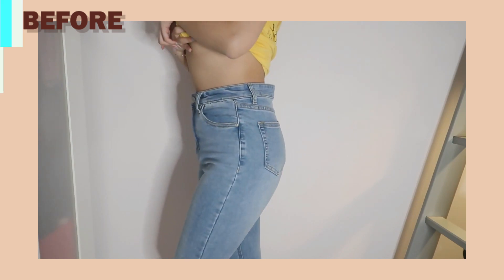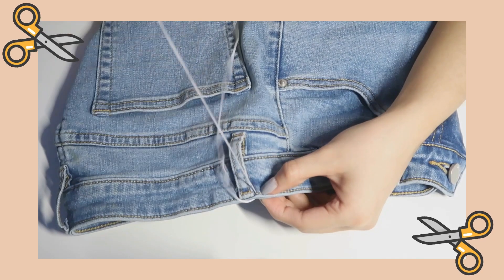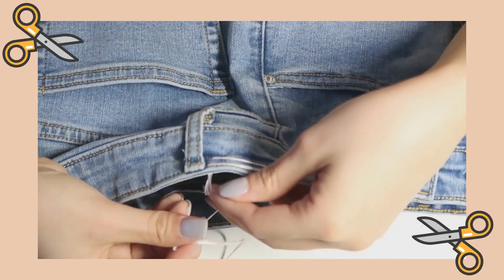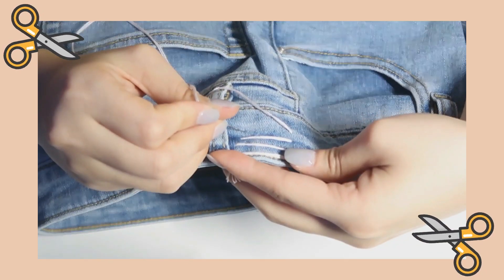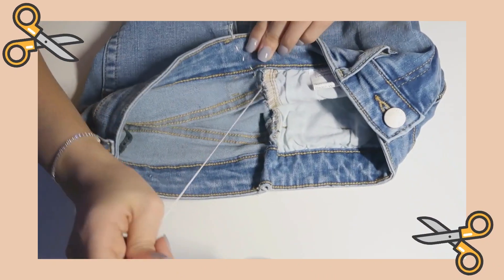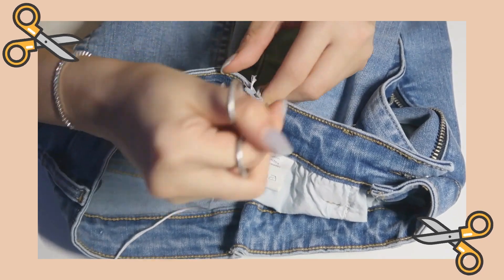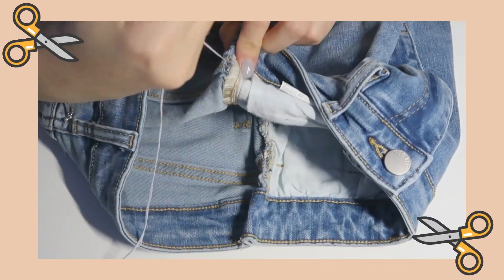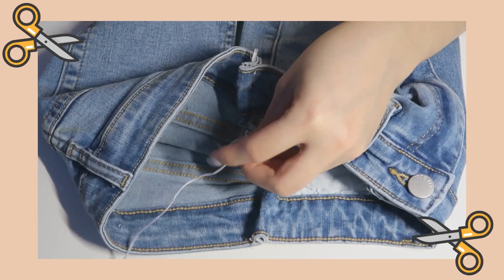🧵 how to take in the waist of your jeans | sew w. me in 5 mins 🧵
hey lovelies , i’m back with a diy video !  this super beginner friendly tutorial is for those who need a quick fix to make their jeans (or any pants) fit. all you need is some thread , needle , and 5 minutes!

♥ F.A.Q. ♥
Name: Jackie
Ethnicity: Chinese American
Age: 22
Height: 5' 3 1/2"
Ref:  33"-25"-38"
Hobbies: Sewing & shopping  😈